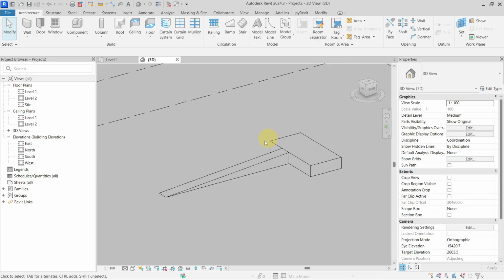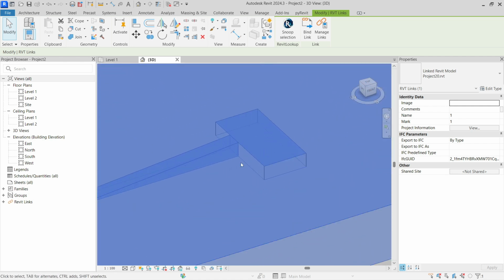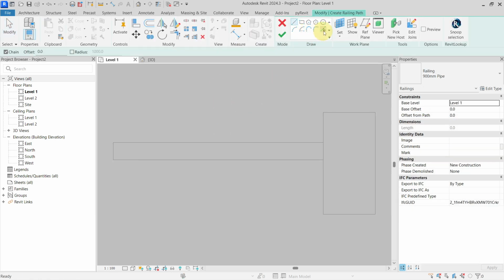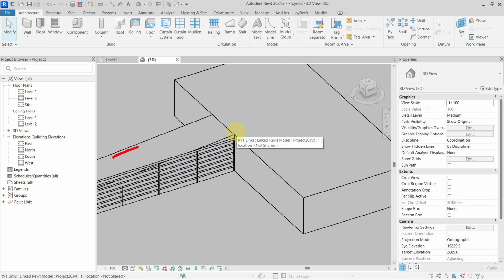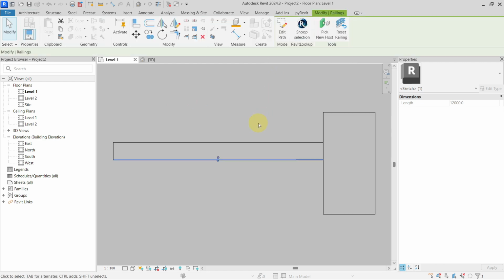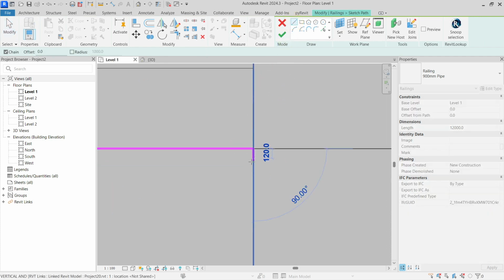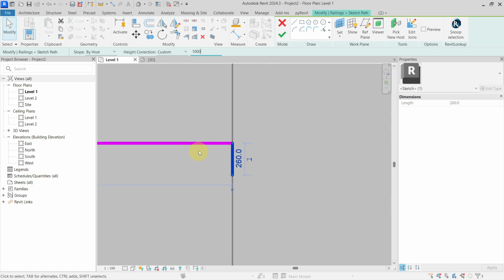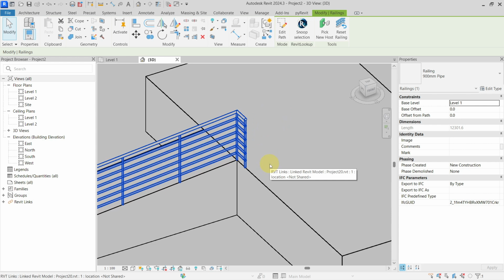Revit Tutorial - How to slope railing without a host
In this video i will show you how to slope railing without a host in Revit.